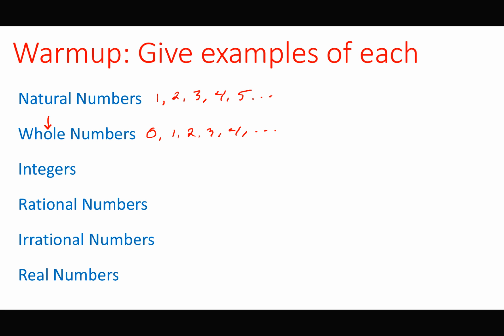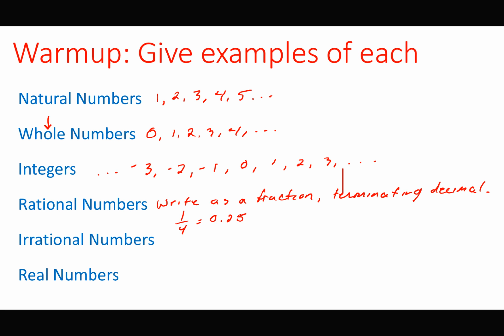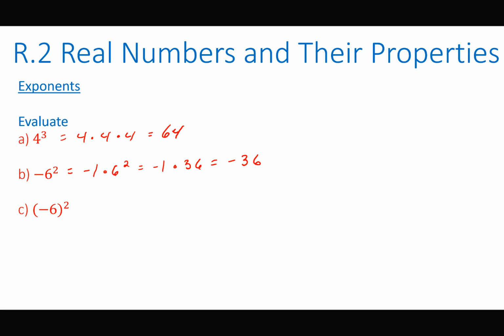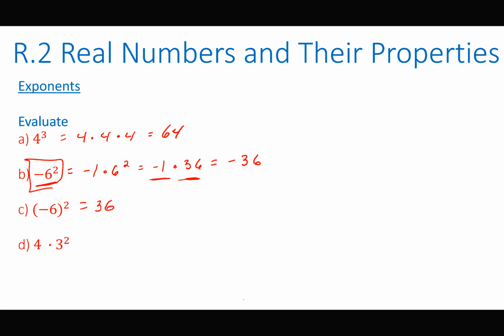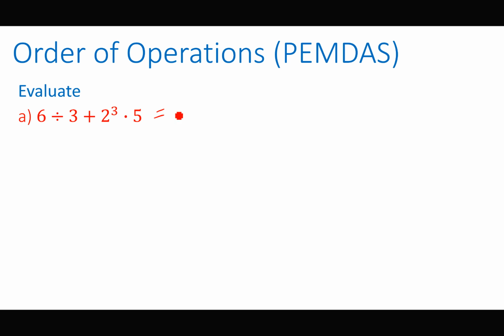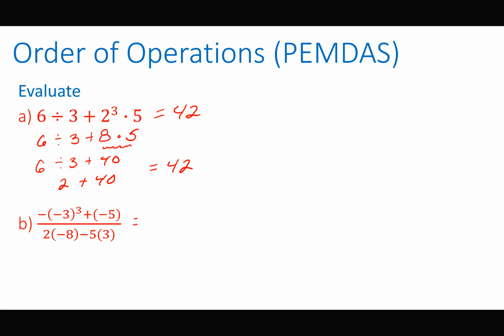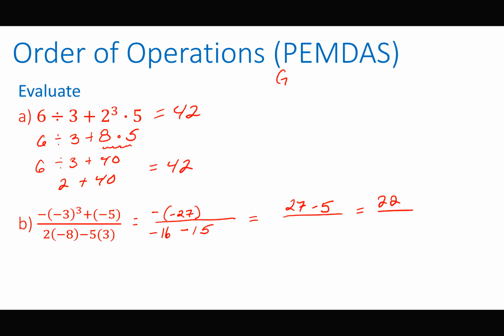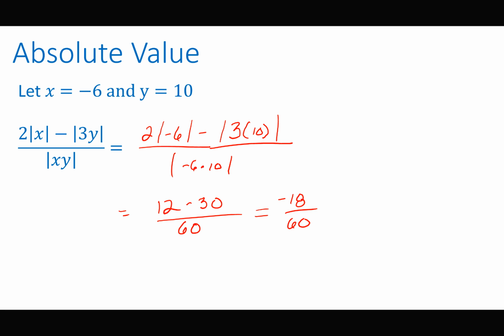R 2 Properties of Real Numbers